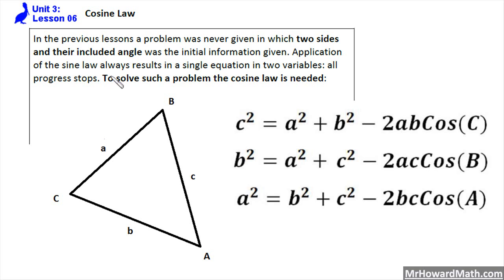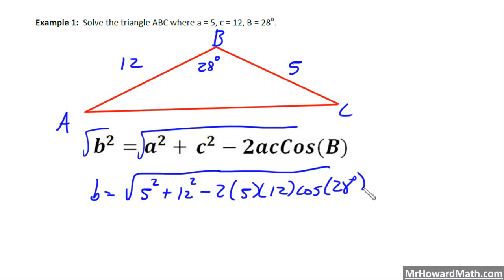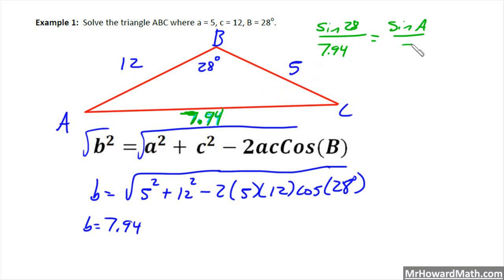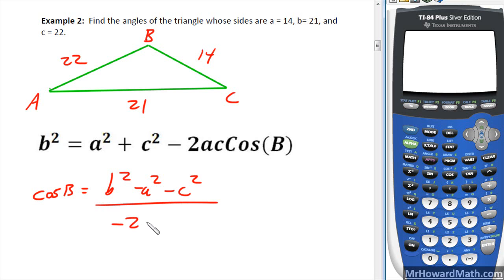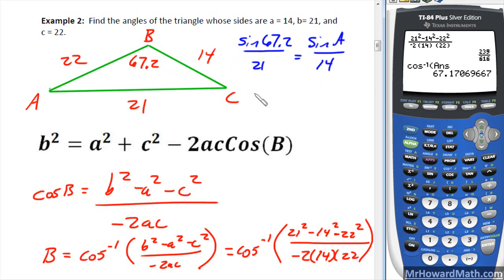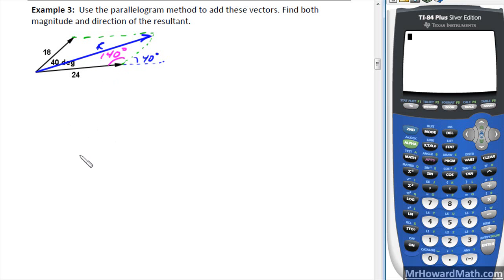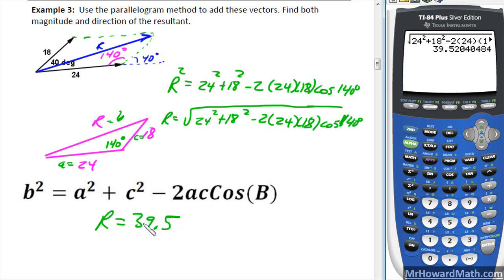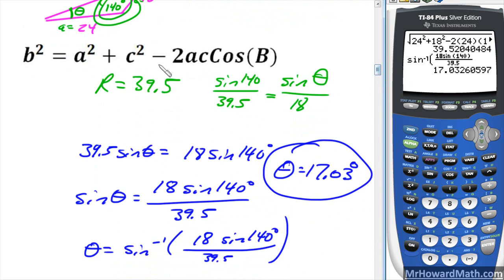Cosine Law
We apply the law of cosines to 3 different problems in this video. We also use the law of sines in the process. We start by discussing when using the cosine law is appropriate and then we work 3 examples.
All examples provided by BluePelicanMath.com